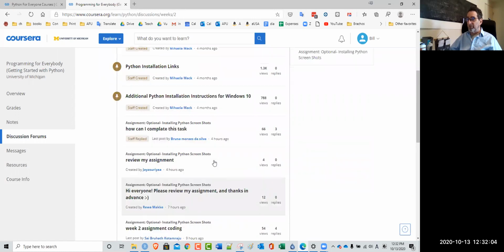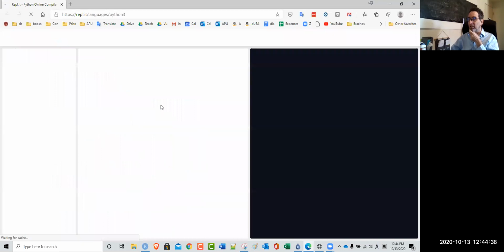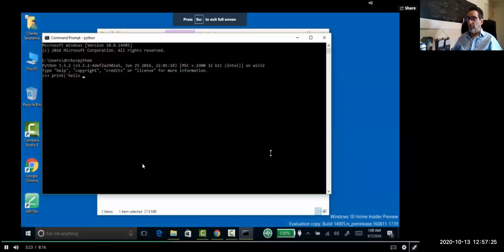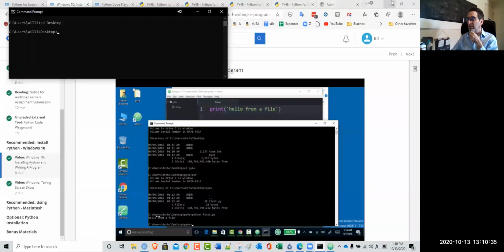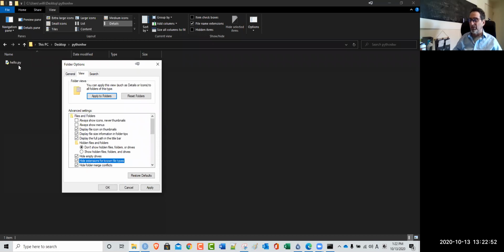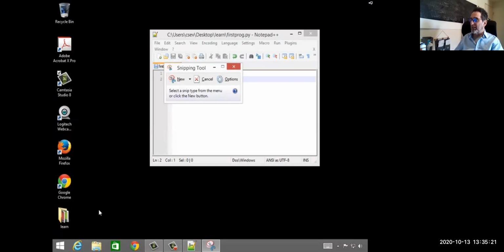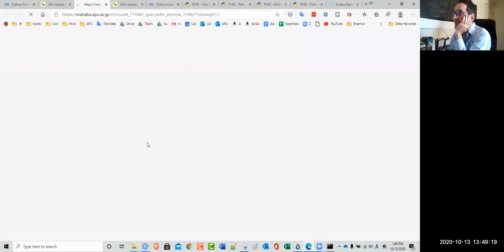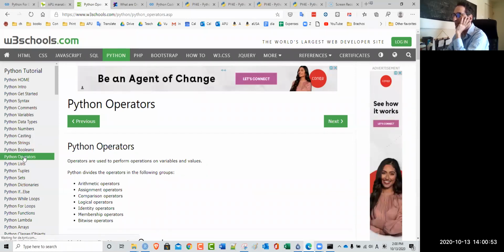Programming Lecture 2 GMT20201013 031130